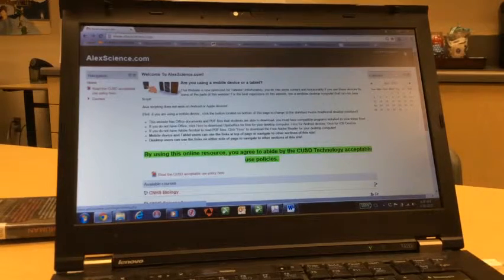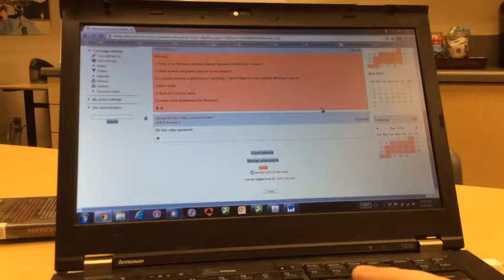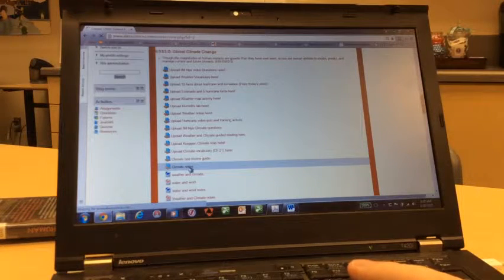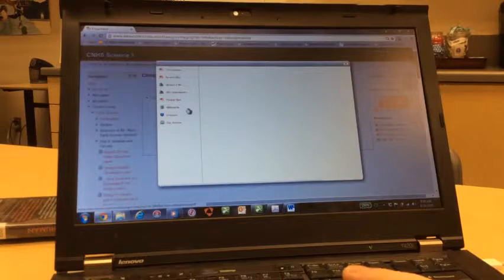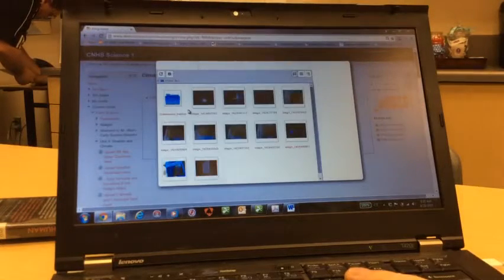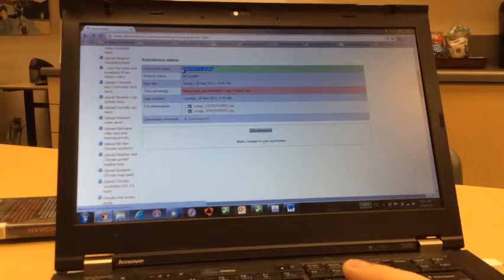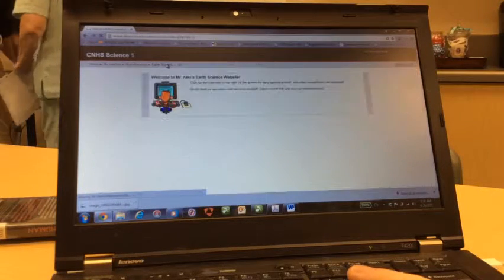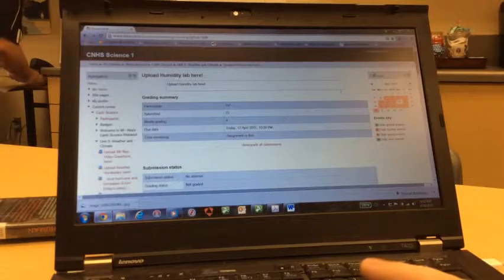Upload tutorial part 3